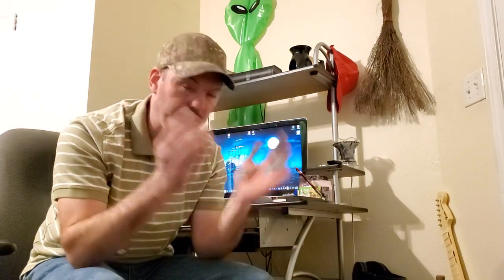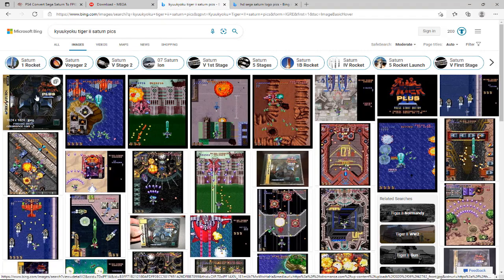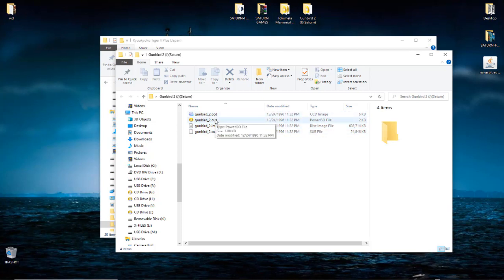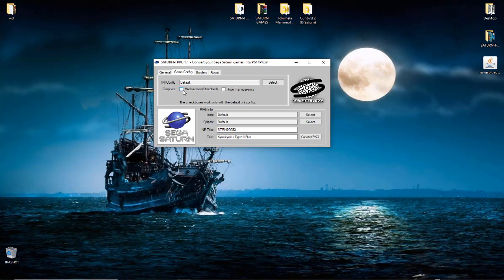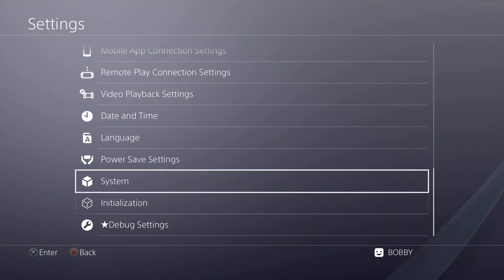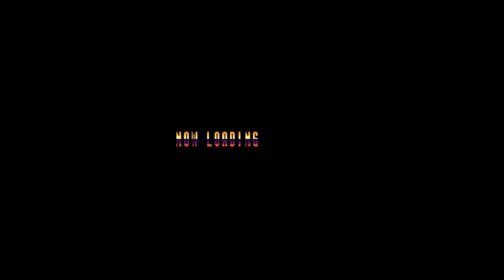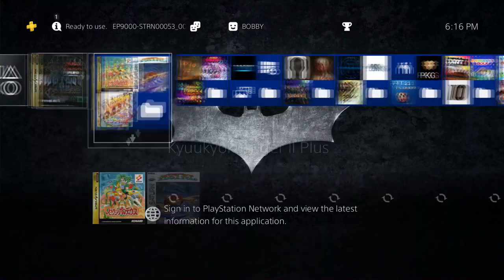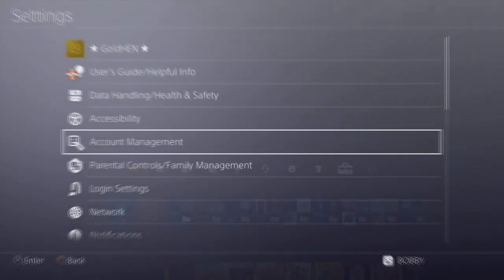[TUTORIAL] How to Convert Sega Saturn ISO's to Installable PS4 PKG files